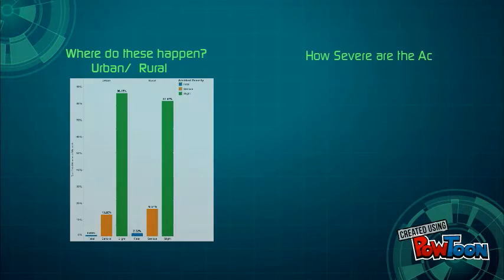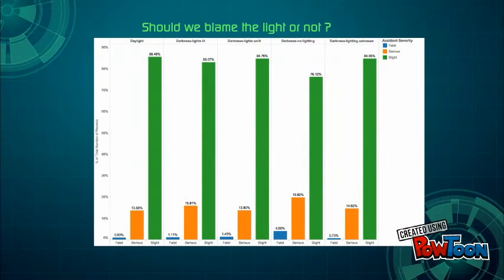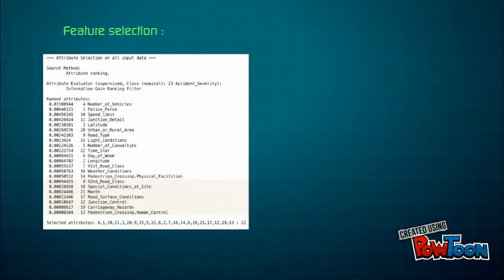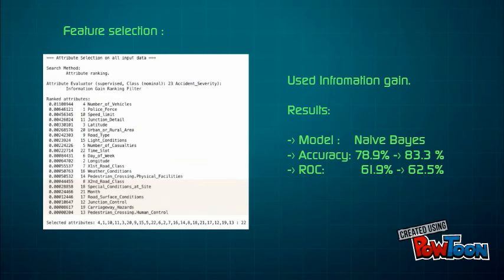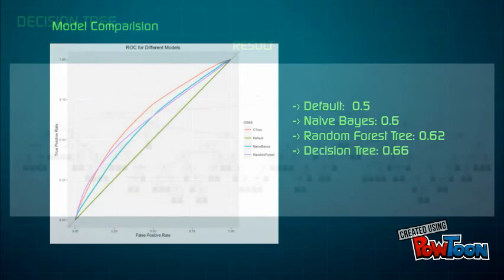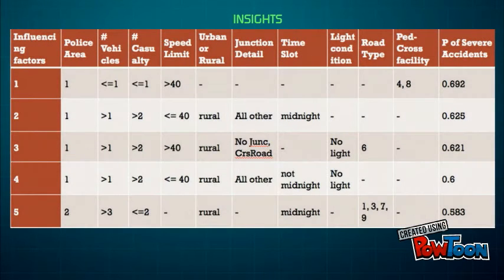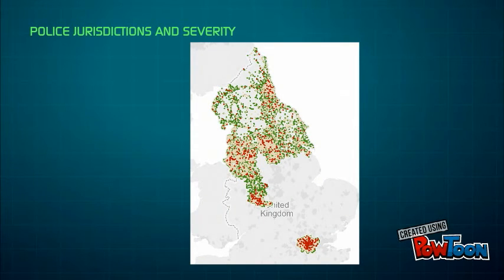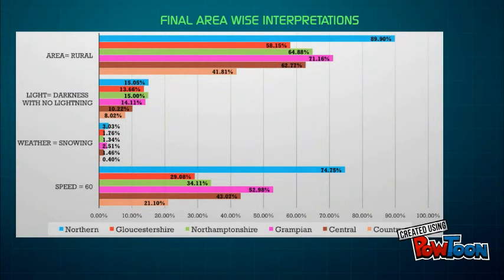DataMining_Proj_Team-A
This is to help resolve accident severity and increase road safety.-- Created using PowToon -- Free sign up -- Create animated videos and animated presentations for free.  PowToon is a free tool that allows you to develop cool animated clips and animated presentations for your website, office meeting, sales pitch, nonprofit fundraiser, product launch, video resume, or anything else you could use an animated explainer video. PowToon's animation templates help you create animated presentations and animated explainer videos from scratch.  Anyone can produce awesome animations quickly with PowToon, without the cost or hassle other professional animation services require.